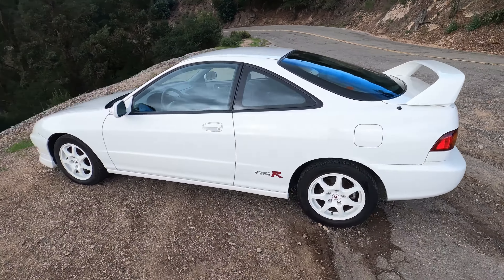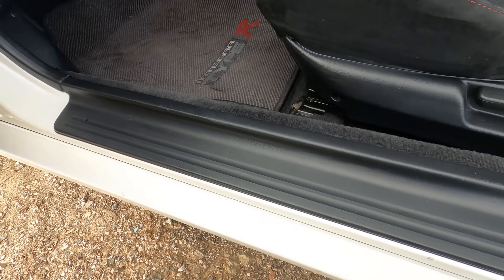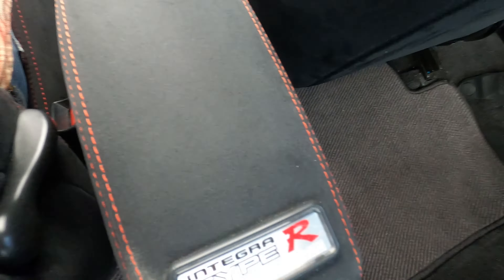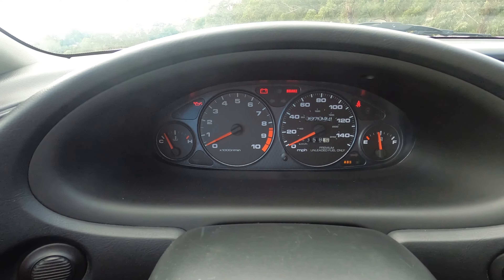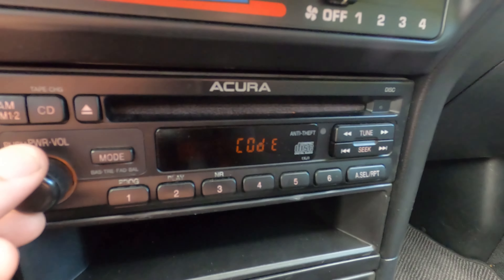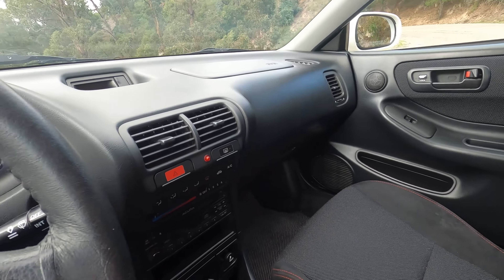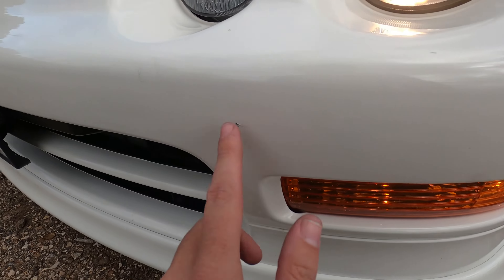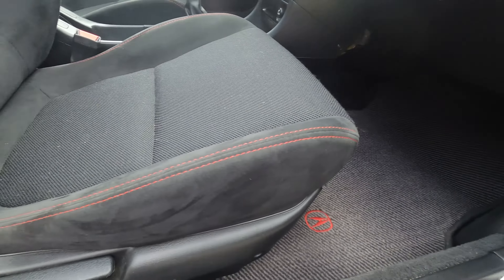FWD Masterpiece: 1997 Acura Integra Type-R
A Quick walk around tour and drive of a low mileage 1997 Acura Integra Type-R as it goes like for sale over